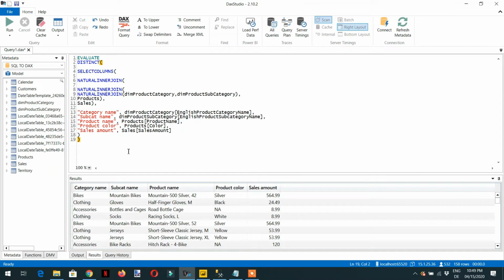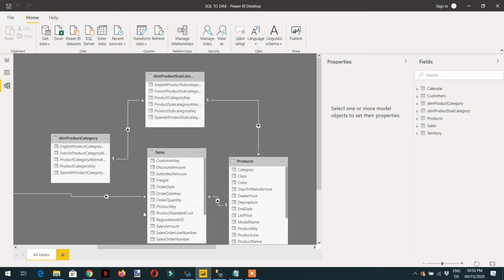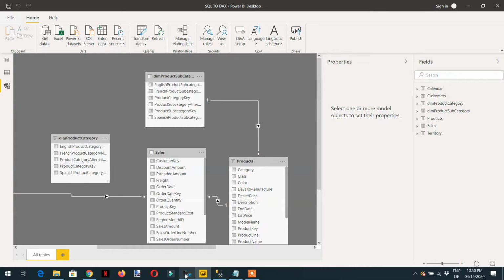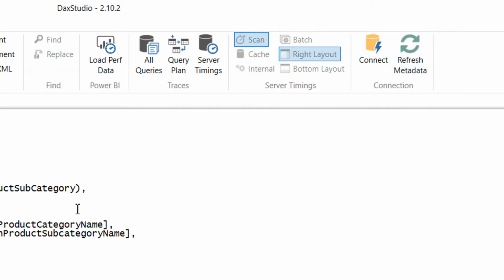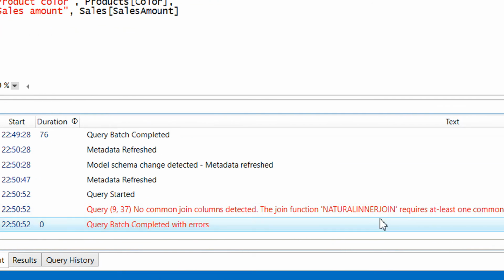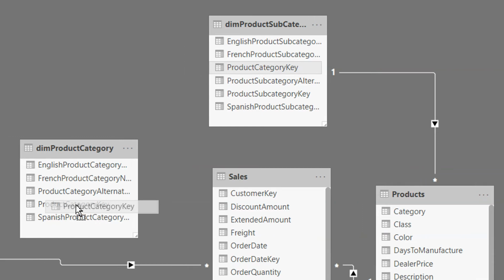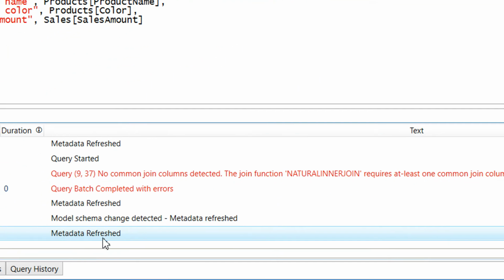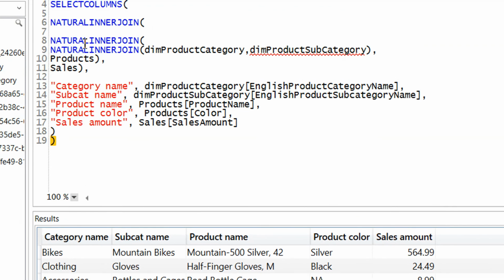Naturalinnerjoin and no physical relationship in Power BI - 20 (Power BI Training)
If we don't have physical relationships in the power bi data model then how naturalinnerjoin will work. In this channel, we will make power bI tutorials on Power BI transformation, Power query, and advance DAX plus Power BI Dashboards.